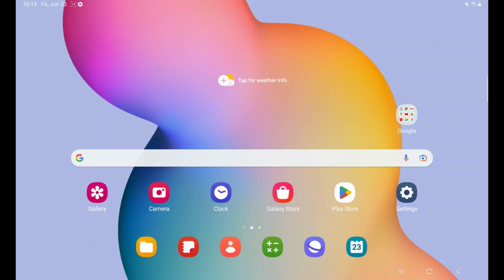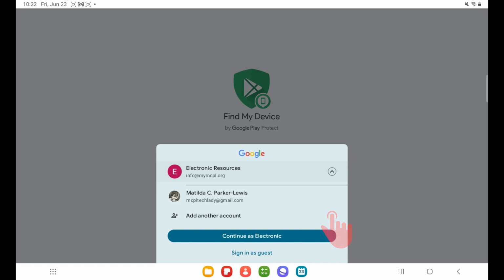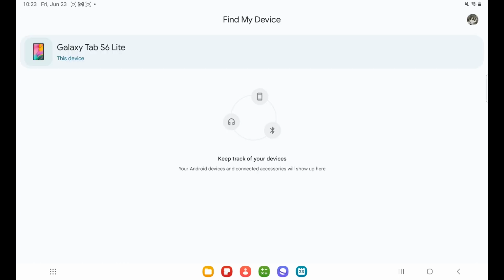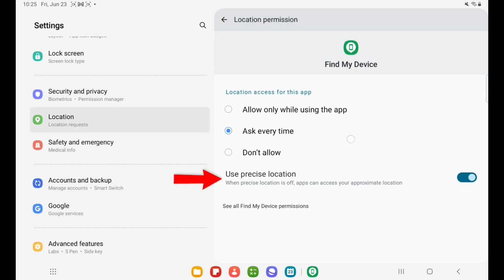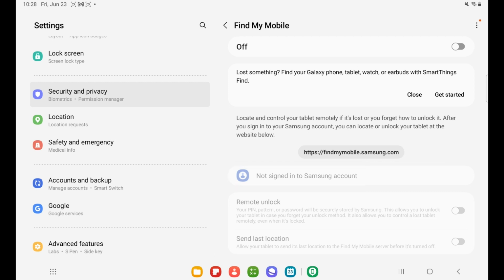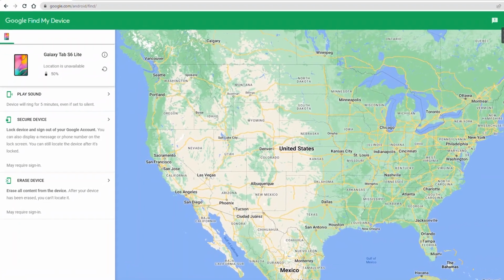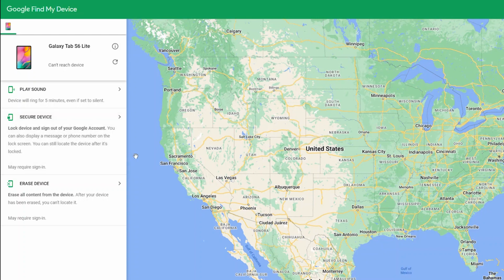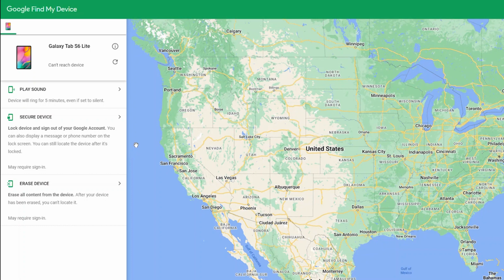Find My Android Device | Technology Education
Learn how to set up your device so that it will be ready to be found! We will look at Android device options using a Galaxy Tab S6 Lite. For adults.